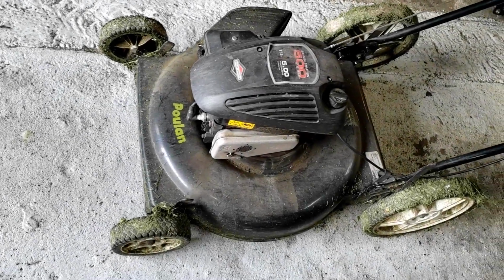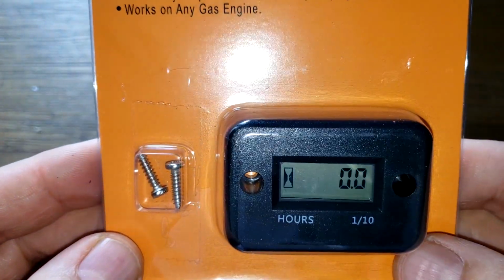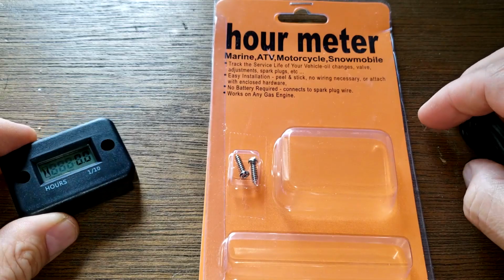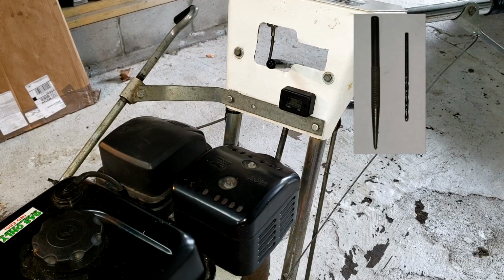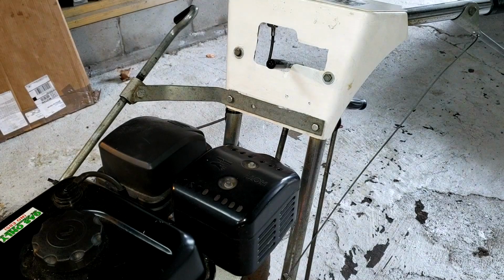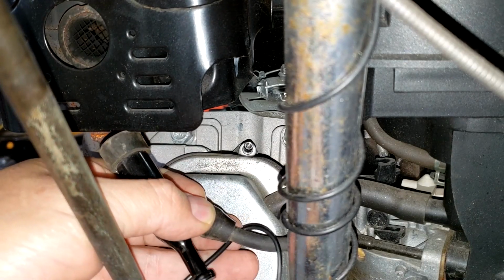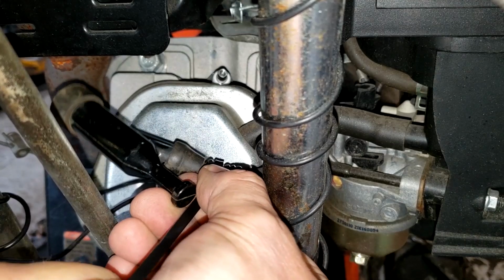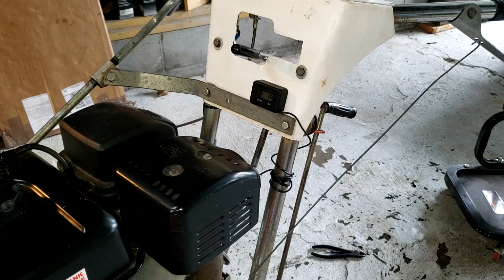Hour Meter Snow blower, Lawnmower, Automobile, Motorcycle, Truck / Engine Hour meter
With this hour meter, it's easy to keep track of how many hours you put on your engine. Lawn Mower, Minibike, Snowblower, snowmobile, Truck, Car, Automobile.
Hour meter
Welcome!